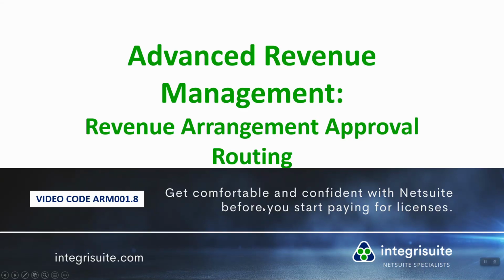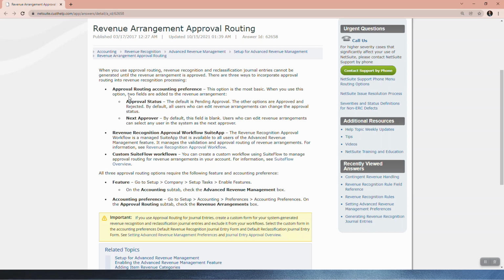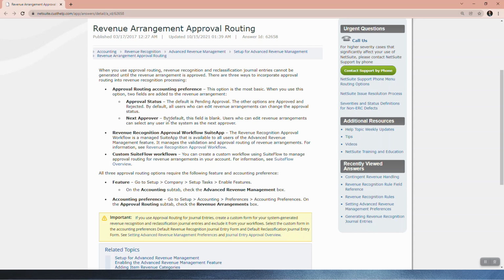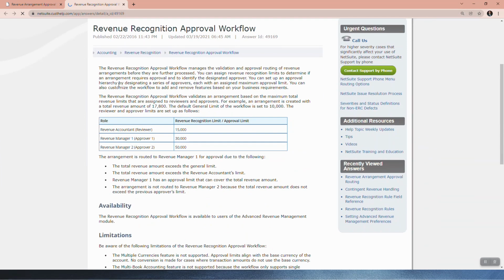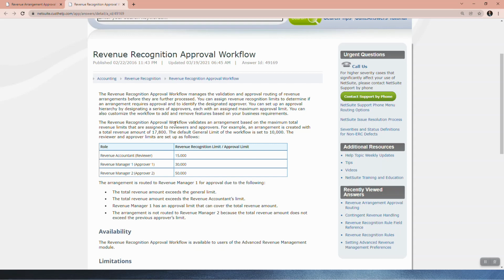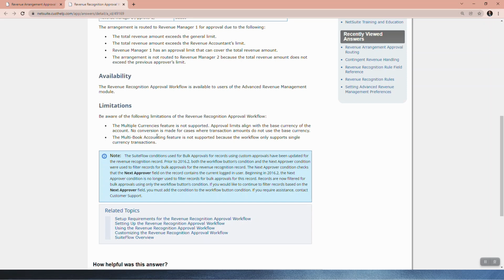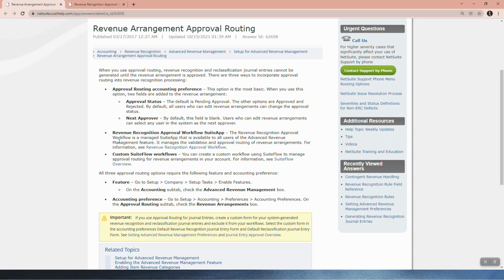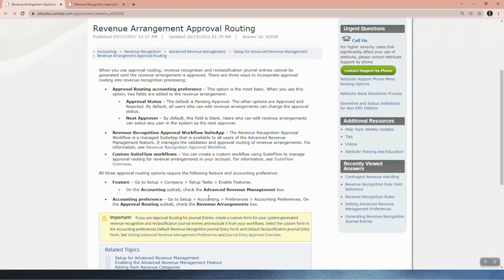NetSuite Tutorial: NetSuite Updating Revenue Arrangements | Revenue Reclassification - ARM001.8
When you use approval routing, revenue recognition and reclassification journal entries cannot be generated until the revenue arrangement is approved. There are three ways to incorporate approval routing into revenue recognition processing:

Approval Routing accounting preference – This option is the most basic. When you use this option, two fields are added to the revenue arrangement:

Approval Status – The default is Pending Approval. The other options are Approved and Rejected. By default, all users who can edit revenue arrangements can change the approval status.

Next Approver – By default, this field is blank. Users who can edit revenue arrangements can select any user in the system as the next approver.

Revenue Recognition Approval Workflow SuiteApp – The Revenue Recognition Approval Workflow is a managed SuiteApp that is available to all users of the Advanced Revenue Management feature. It manages the validation and approval routing of revenue arrangements. For information, see Revenue Recognition Approval Workflow.

Custom SuiteFlow workflows – You can create a custom workflow using SuiteFlow to manage approval routing for revenue arrangements in your account. For information, see SuiteFlow Overview.